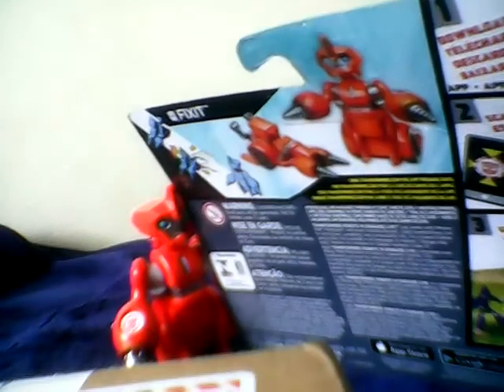transformers rid fix-it toy review part 2